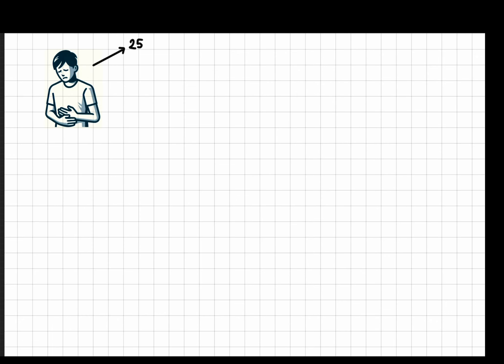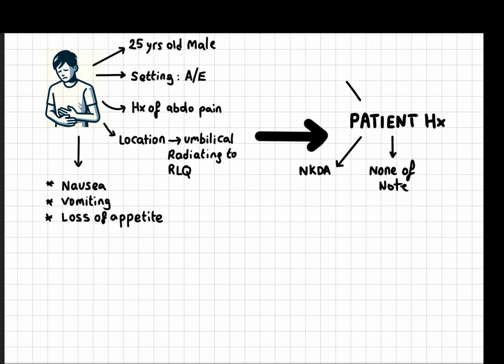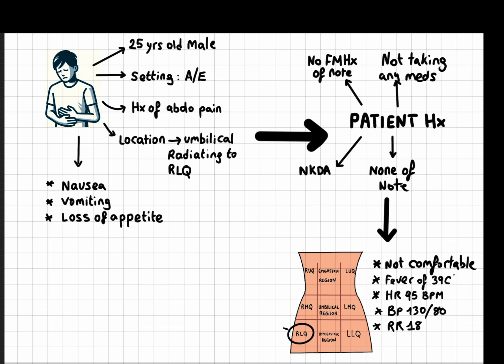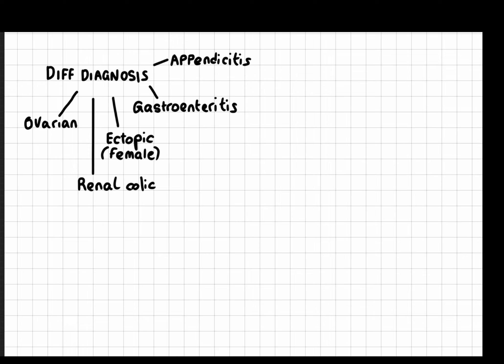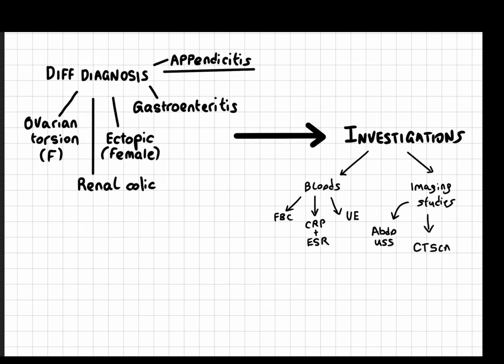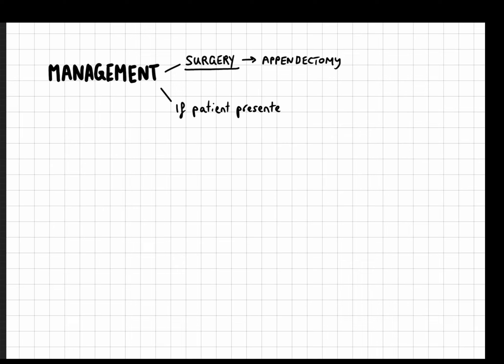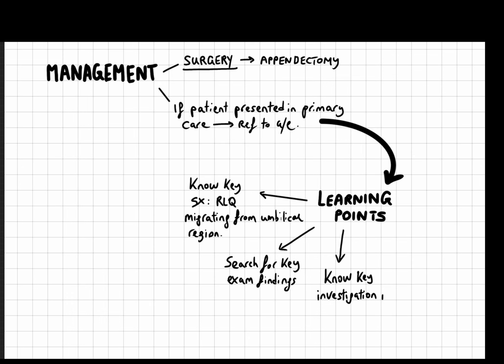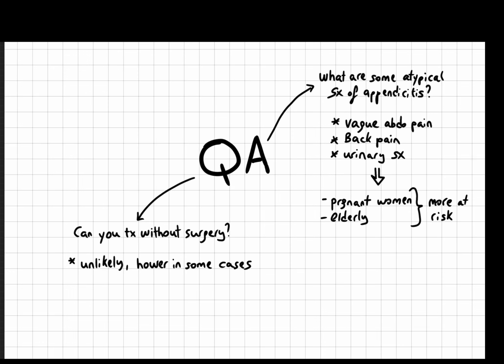From Pain to Diagnosis: Understanding Acute Appendicitis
In this video, we take a deep dive into the world of acute appendicitis. Follow along as we explore a detailed case study, examining the symptoms, diagnostic process, and management of this common yet critical condition.

What You’ll Learn:

 • Classic and atypical presentations of acute appendicitis
 • Essential diagnostic tests and imaging
 • Step-by-step approach to forming a differential diagnosis
 • Treatment options and postoperative care for appendicitis

This video is perfect for PA students, medical professionals, and anyone interested in understanding the intricacies of diagnosing and treating acute appendicitis.